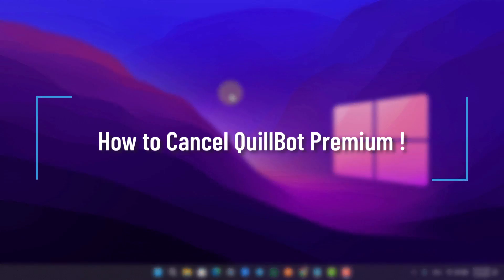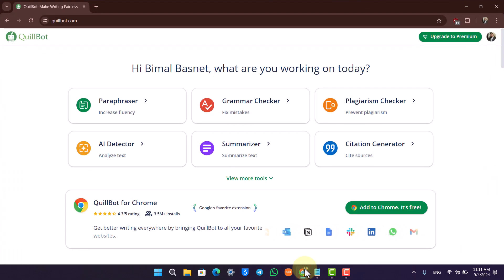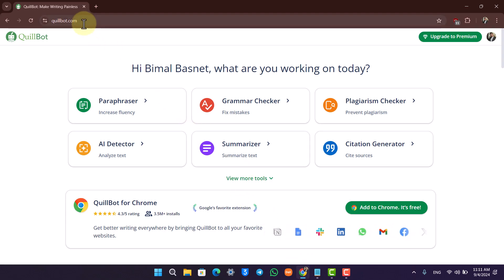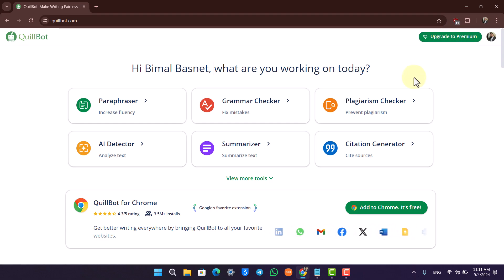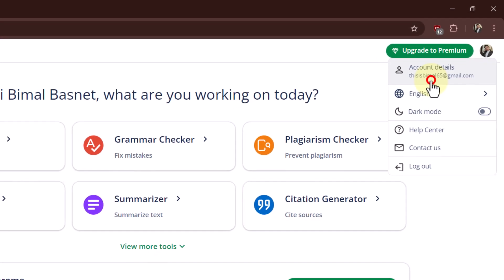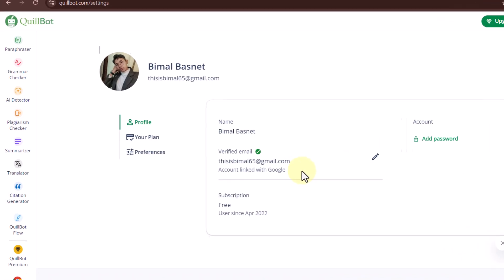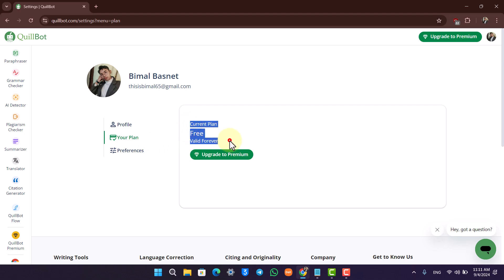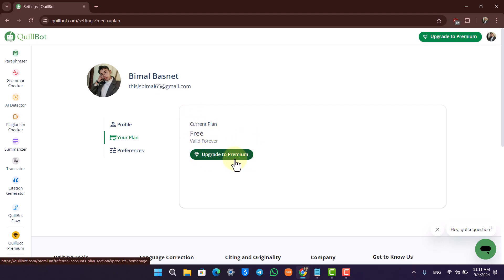How to Cancel QuillBot Premium Subscription !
In this tutorial, we’ll guide you through the steps to cancel your Quillbot Premium subscription. Whether you're no longer using the premium features or just want to revert to the free version, the process is simple and can be done in a few clicks.

To begin, open your browser and go to [quillbot.com] Log into your Quillbot account by entering your credentials. Once logged in, look for your profile icon in the top right-hand corner of the interface.

Click on the profile icon, and from the dropdown menu, select "Account Details." This will take you to your account settings, where you can manage your subscription and other details.

In the "Account Details" section, navigate to the "Your Plan" tab. If you have an active premium subscription, you will see the option to cancel it and revert to the free version. Click on "Cancel Subscription" to initiate the cancellation process. Once you confirm the cancellation, your premium subscription will be downgraded to the free version.

Keep in mind that if you cancel, you will continue to have access to the premium features until the current billing period ends. After that, your account will automatically switch to the free version of Quillbot.

We’re here to assist you with any Quillbot-related queries.

0:00 Introduction
0:07 Logging Into Quillbot
0:15 Accessing "Account Details"
0:22 Navigating to "Your Plan"
0:29 Canceling the Premium Subscription
0:45 Conclusion